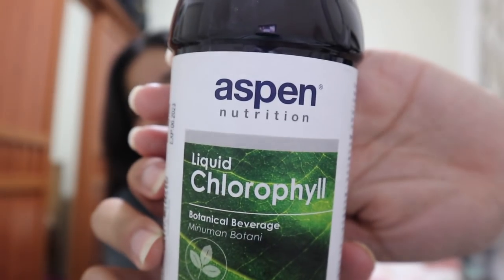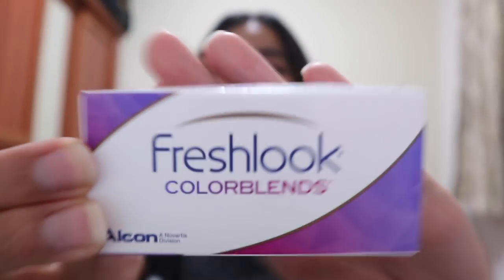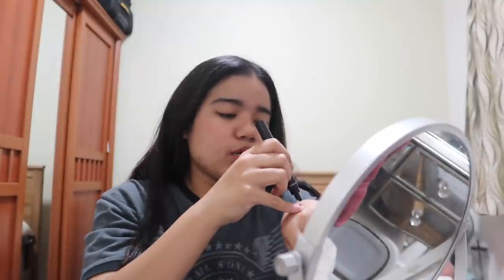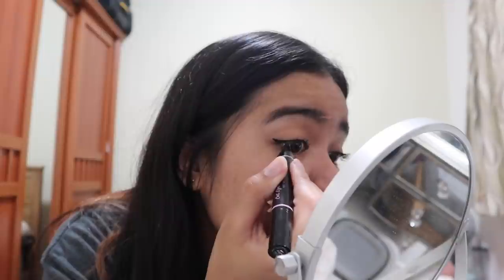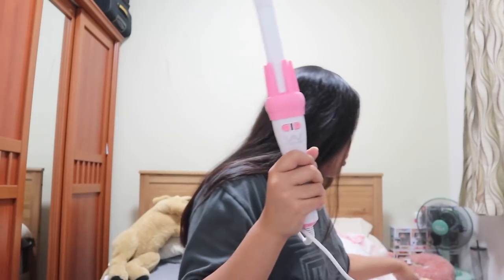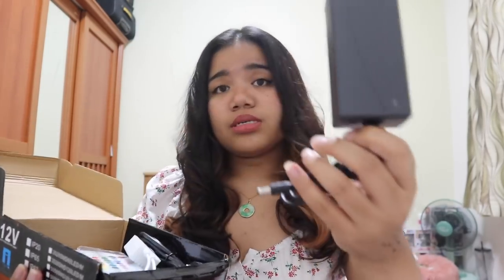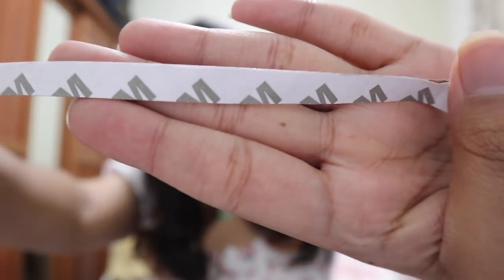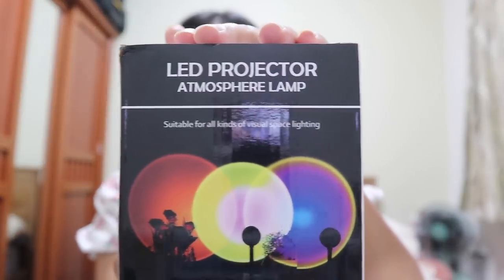SHOPEE HAUL (RACUN TIKTOK: CHLOROPHYLL, EYELINER, SUNLIGHT LAMP)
Yes, I got influenced by TikTok. But i regret non. So below are the links to the items that I bought, happy shopping!